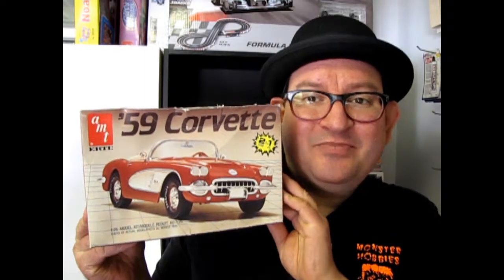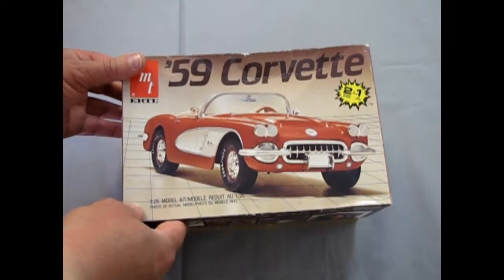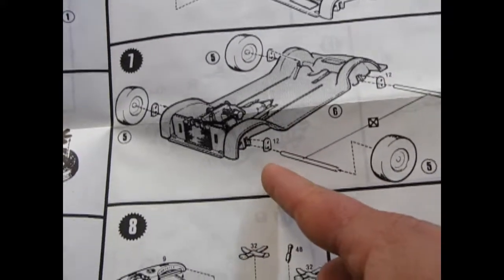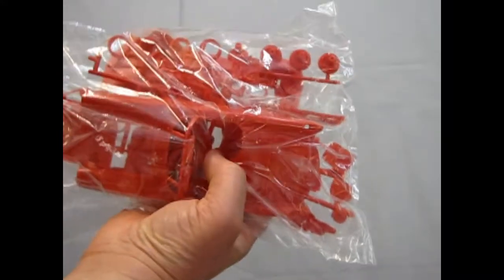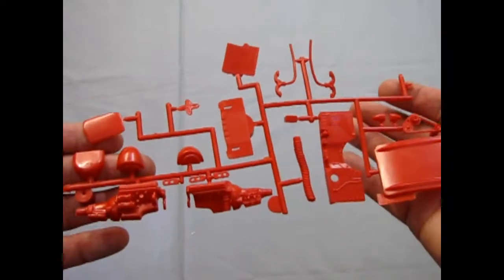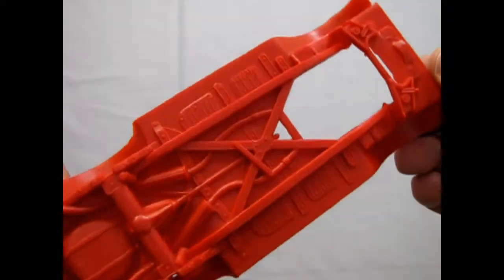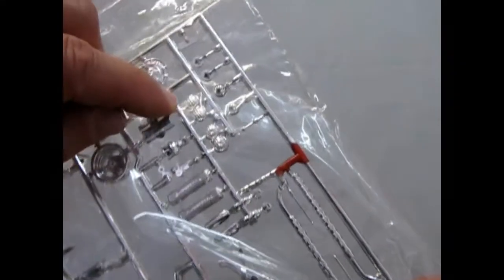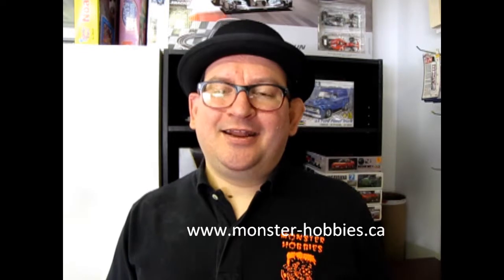Model Car Garage - 1959 Chevrolet Corvette 2 in 1 Model Kit By AMT/ERTL - A Model Car Unboxing Video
In an era of chrome and four headlamps, the Corvette adapted to the look of the day.

Today on the Monster Hobbies Model Car Garage we will be looking at the 1959 Chevrolet Corvette 2 in 1 Model Kit By AMT/ERTL. This is a model car unboxing video.

The 1958 model year and the four that followed all had the exposed four-headlamp treatment and prominent grilles, but a faux-louvered hood and chrome trunk spears were unique to 1958.

For the 1959 Chevrolet Corvette model year, the chrome trunk spears and hood louvers were removed to clean up the look of the 1959 Corvette, however engines and horsepower ratings did not change. Interiors were revised slightly with different instrument graphics and the addition of a storage bin to the passenger side. A positive reverse lockout shifter with "T" handle was standard with 4-speed manual transmission. This was the only year a turquoise convertible top color could be ordered, and all 24-gallon fuel tank models through 1962 could not be ordered with convertible tops due to inadequate space for the folding top mechanism. Rare options: RPO 684 heavy-duty brakes and suspension (142), RPO 686 metallic brakes (333), RPO 276 15"×5.5" wheels (214), RPO 426 power windows (547), RPO 473 power convertible top (661).

It is hard to tell the origins of this particular version of this 1959 Chevrolet Corvette model car. From the construction methods used in this kit, it is basically a promotional model with a lot of the vintage SMP/AMT "Styline" parts included to make this kit a Stock, Custom or Race Car.  It is possible that the original molds for this kit were modified from the 1958 Corvette GM Dealership Promotional model kits from 1959!

The AMT 1959 Chevrolet Corvette model kit is made of semi-soft red plastic and has a thick box. This one was packaged in 1986, the days when AMT didn't really put the body, chrome and clear parts in a separate bags to keep them from being scratched by other parts.

Fortunately, the 1959 Chevrolet Corvette model kit by AMT/ERTL itself is not really that large. You basically get one option for building the engine in this kit, and that is as the fuel injection 283 car. However, if you can find a 4bbl carburetor and intake manifold from another Corvette model car kit, and removed the "fuel injection" script from the fender indentations, you could build a standard 1959 Corvette from this kit. It's a very simple conversion actually.

The engine consists of 14 parts : 2-part engine and transmission pieces, fan belt / pulleys / generator, fan, intake manifold / cylinder heads, valve covers, 3-piece Corvette Fuel Injection unit, distributor shield, breather (?), and exhaust manifolds / pipes.

The chassis is of the single pan arrangement, so all the suspension, rear exhaust pipes, differential and drive shaft are molded to this pan. There are some flat axle blocks and steel wire axles to mount the wheels/tires onto. A radiator wall with radiator molded in also fit on this pan. There are no hoses for the engine to connect to the radiator though.

The wheels are a different story however. You get a choice of Chrome Corvette hub caps, steel wheels or Cragar 5-spoke mags. these wheel mount to wheel rings and go through a set of Good Year vinyl tires.

The interior is also very basic. You get an interior tub, dashboard, package shelf, steering wheel with column, seat belts and a chrome floor mounted gear shift lever.

There is a firewall with a separately molded battery and windshield washer bottle that glues to the inside of the body. A heater vent hose runs from the radiator wall to the firewall.

The body has an opening hood, chrome Corvette hood emblem, windshield, rear view mirror, front and rear stone guards, chrome bumpers, headlights, taillights and grille.

If you want to build this as a custom or race car, there are some optional pieces. These include a hood scoop, passenger seat cover, dual loop roll bars, shrouded lake pipes with chrome "bullet" caps, racing mirrors, spotlights, antenna and dual body mounted head rests.

As you might expect from the AMT 1959 Chevrolet Corvette model car, there are a number of chrome trim pieces that are molded to the body, such as the windshield frame and the chrome around the sculpted wheel alcoves. I'd imagine that most of us will be using Bare Metal Foil to cover those parts to make it more accurate and dress it up.

If you like these rare vintage sports cars, then the AMT 1959 Chevrolet Corvette model car kit is perfect for you!

Model Car Garage - 1959 Chevrolet Corvette 2 in 1 Model Kit By AMT/ERTL - A Model Car Unboxing Video. We hope you liked it!